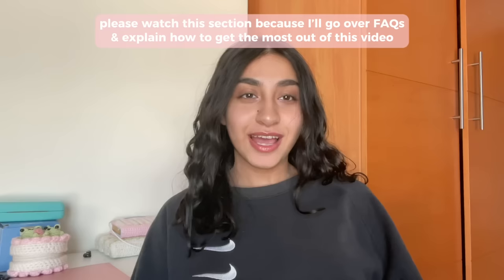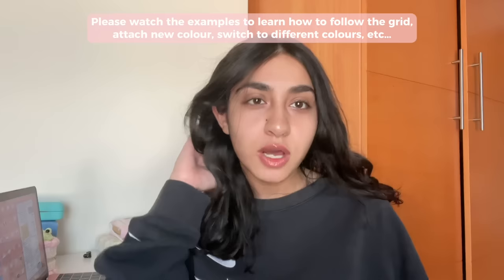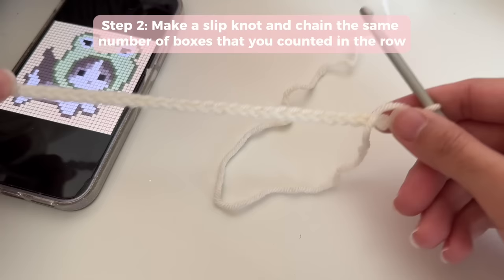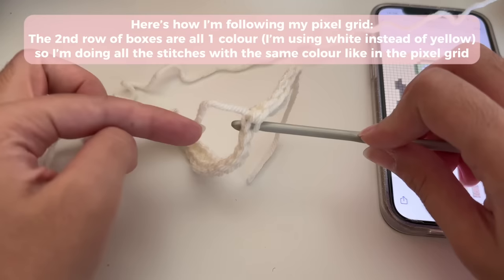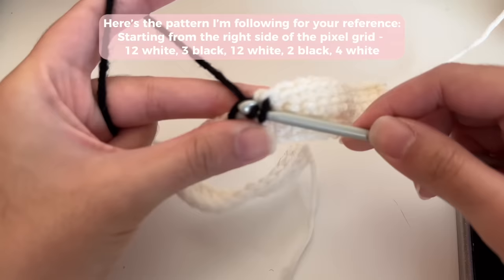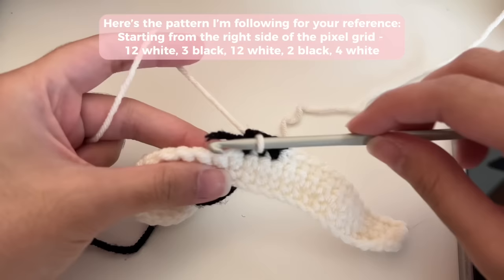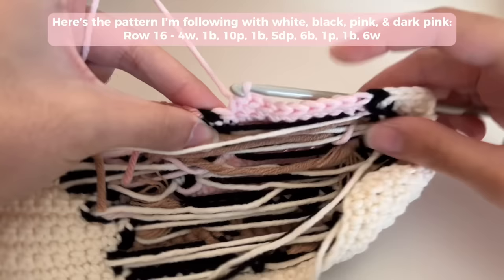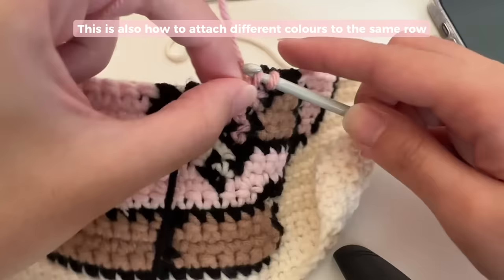how to crochet ANY pixel grid with 100+ FREE designs | beginner-friendly tutorial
in this video, you'll learn the "floating yarn" technique, which includes starting your pixel grid crochet project, attaching new yarn colors, and switching colors while working on the front and back side. *this technique is perfect for crocheting grids that have 2+ colors!*

chapters:
0:00 intro
0:09FAQs & some info
5:30 foundation chain
6:51 starting the 1st row
8:53 background color rows
9:24 starting new rows
10:36 following the grid
11:56 attaching a new color
14:39 intro to switching colors (SC)
18:49 back side SC
21:29 front side SC
22:13 more tips